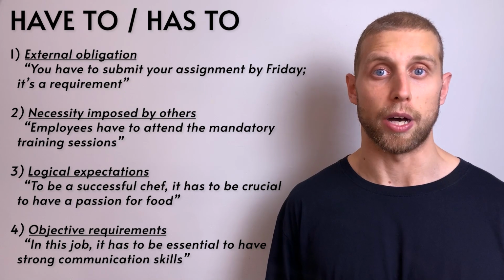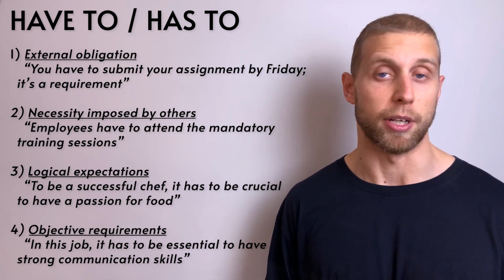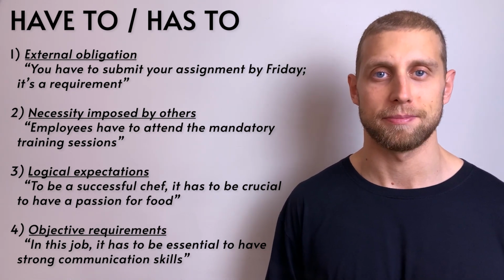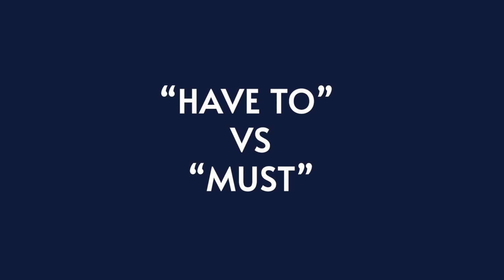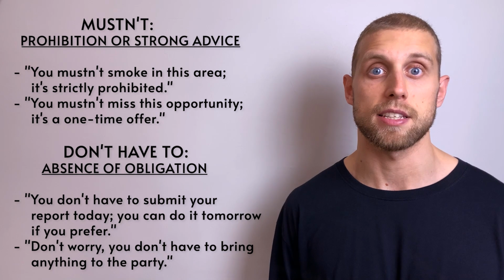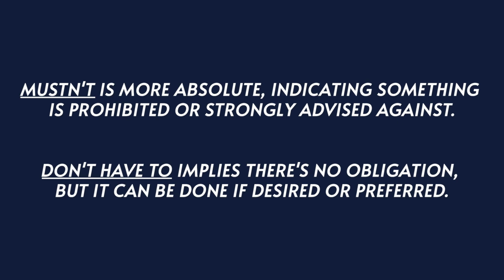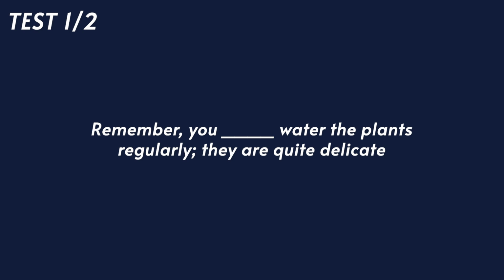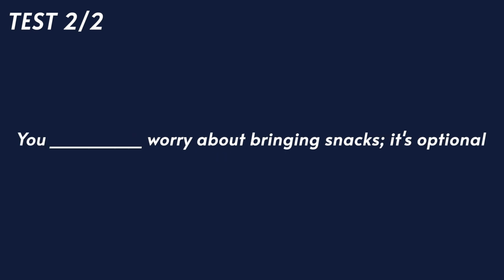English Grammar | MUST OR HAVE TO | + TEST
If you always wanted to know how to use "MUST" and "HAVE TO".
You are 10 min away from that.
- Watch the video!
- Do the test!

TIMESTAMPS
00:00 INTRO
00:45 How to use "MUST"
02:45 How to use "HAVE TO"
04:23 More differences between "must" and "have to"
05:24 "MUSTN'T" and "DON"T HAVE TO"
06:09 TEST 1 ( POSITIVE)
06:29 TEST 2 ( NEGATIVE )